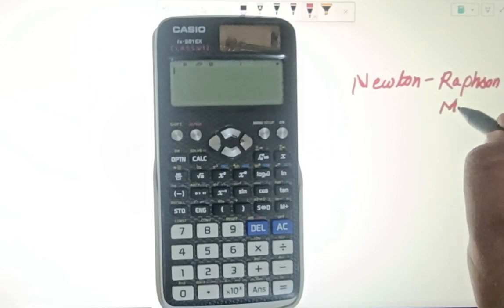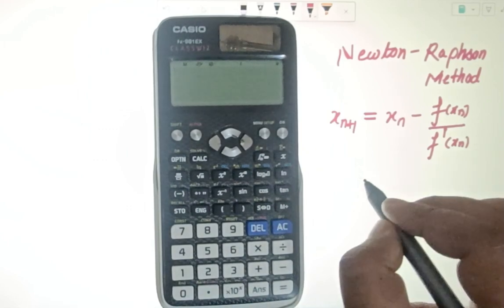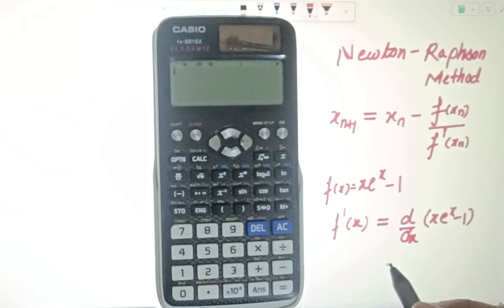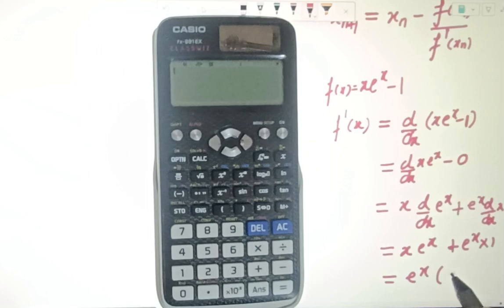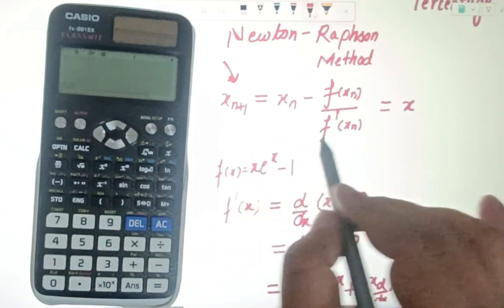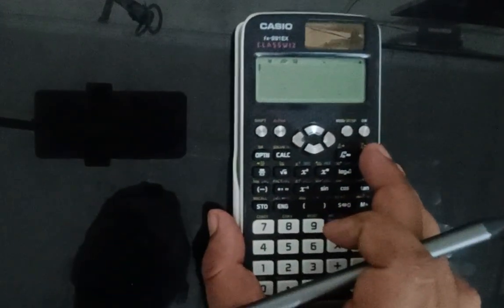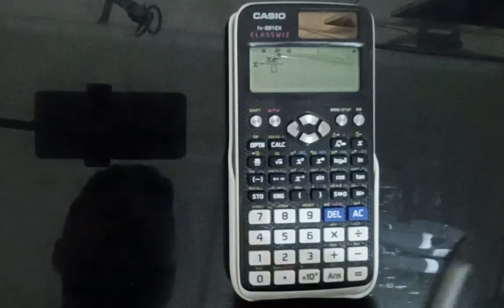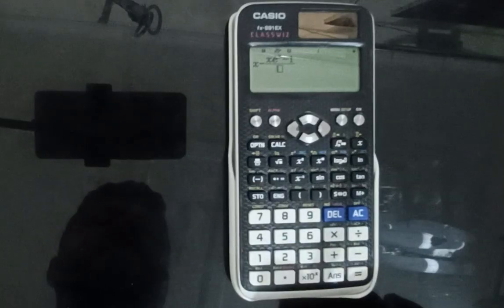NEWTON RAPHSON METHOD || CALCULATOR TUTORIAL -3